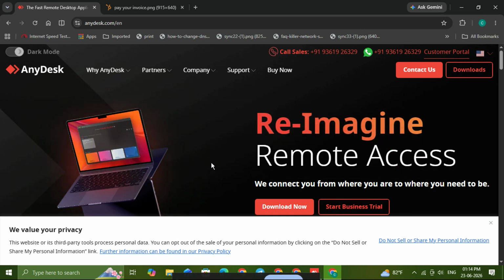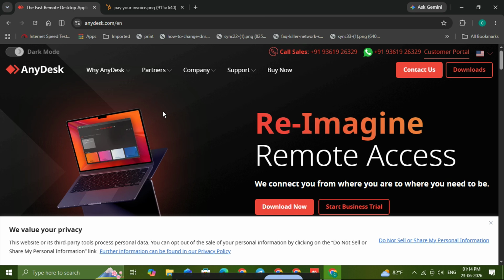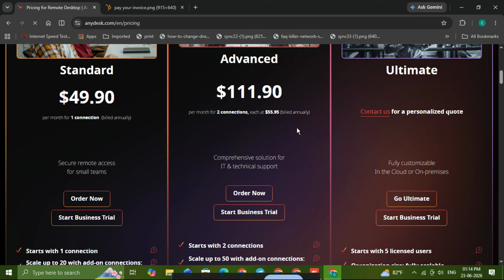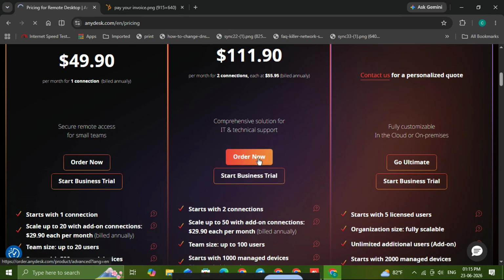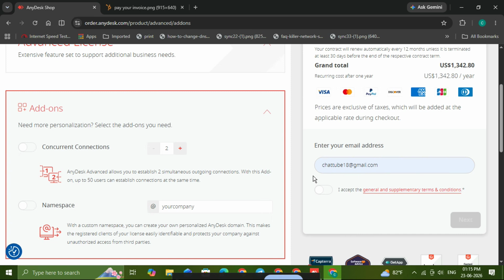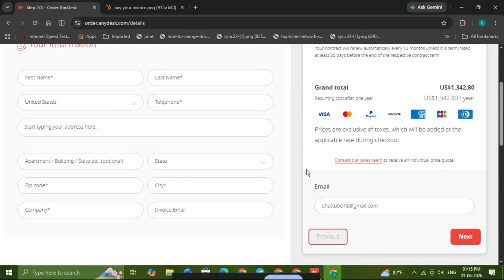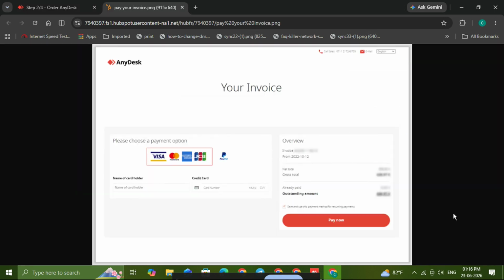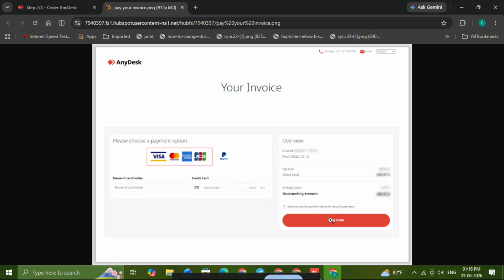How To Buy Anydesk (Step-By-Step Guide)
Learn how to buy AnyDesk step by step using the official website. This guide covers choosing a license, entering your details, adding payment information, and completing your purchase safely.

🕚Timestamps:
0:00 Intro
0:18 Open The Official AnyDesk Website
0:36 Click Buy Now
0:48 Choose A License Plan
1:14 Continue The Order Process
1:29 Accept The Terms
1:44 Enter Your Information
2:12 Add Payment Details
2:32 Complete The Purchase
2:49 Outro

✍️What You'll Learn In This Video:
• How To Open The Official AnyDesk Website
• How To Compare AnyDesk License Plans
• How To Accept The Terms And Continue The Order
• How To Enter Billing And Account Information
• How To Add Payment Details And Finish Checkout

💡Pro Tips:
• Always verify you are on the official AnyDesk website before entering payment details.
• Compare the license features carefully so you only pay for what you actually need.
• Double-check your email and billing information before clicking Pay Now.
• Keep your purchase confirmation email saved for future account management.